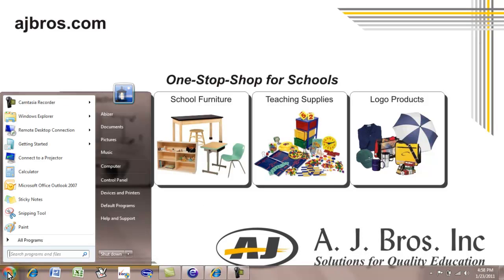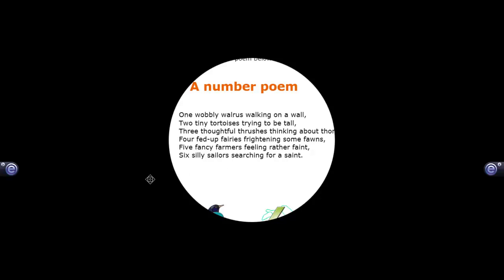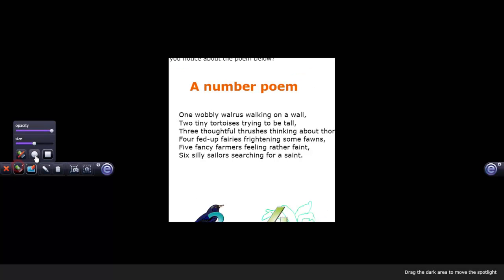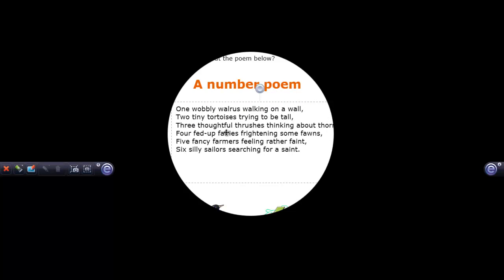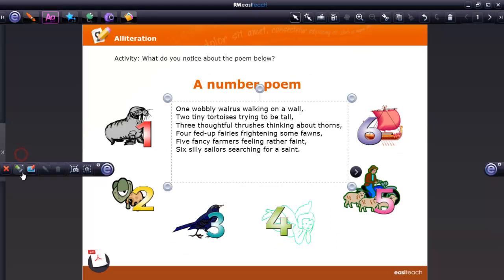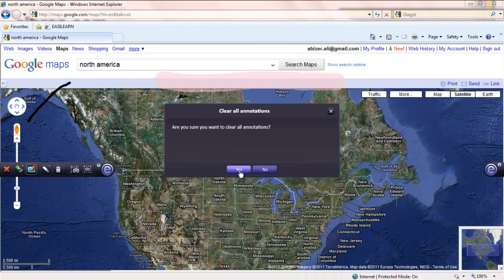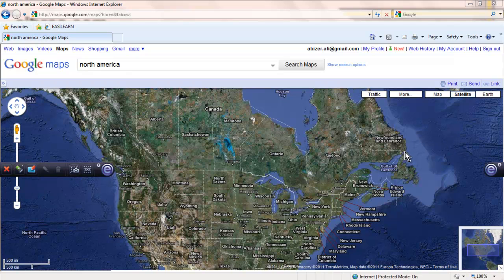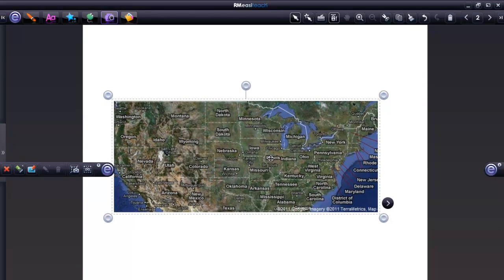Glass Mode and Spotlight Mode - RM Easiteach Next Generation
Fifth Part of a Multipart Video Training Series on RM Easiteach Next Generation